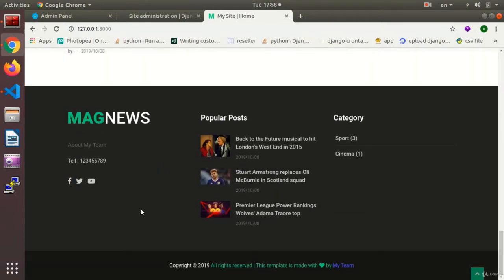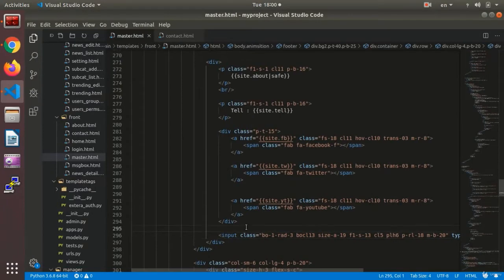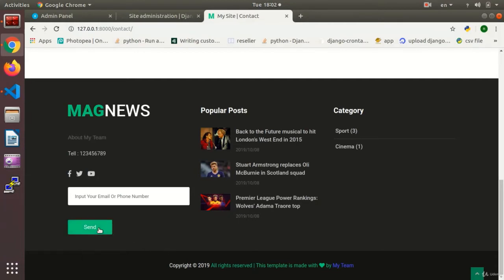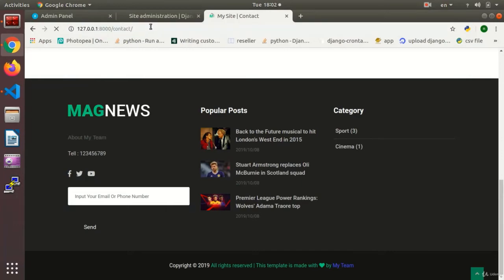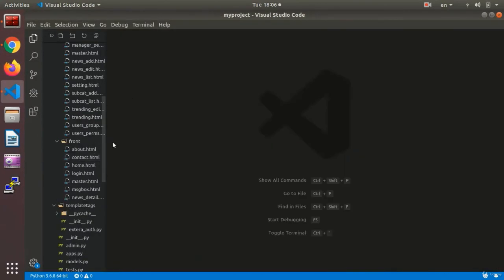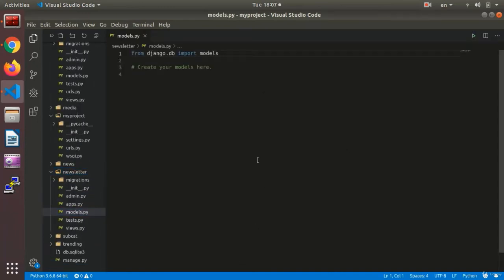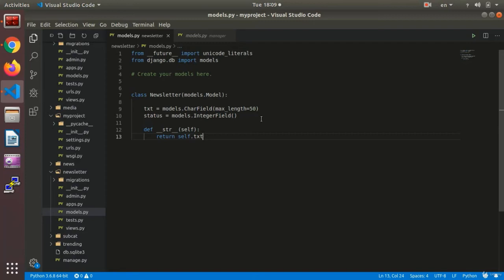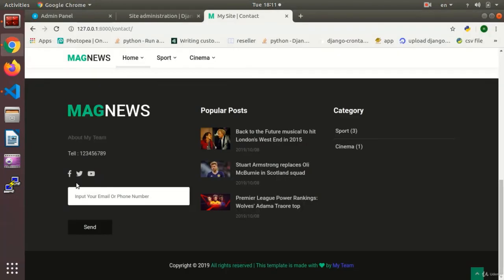Make Newsletter App | Python and Django